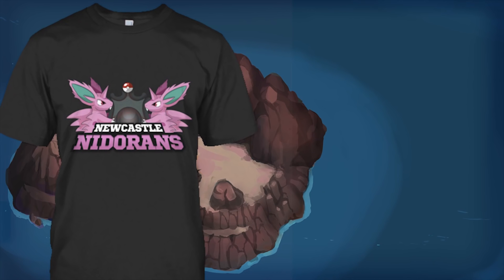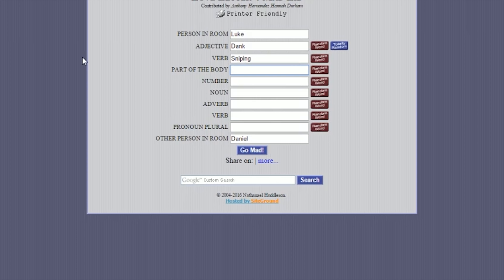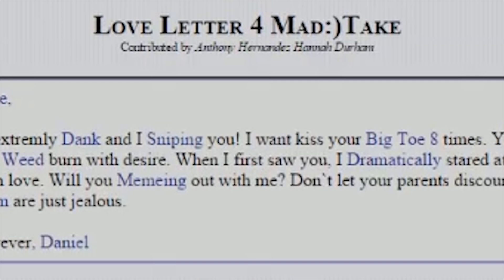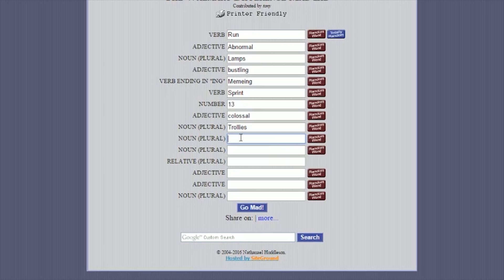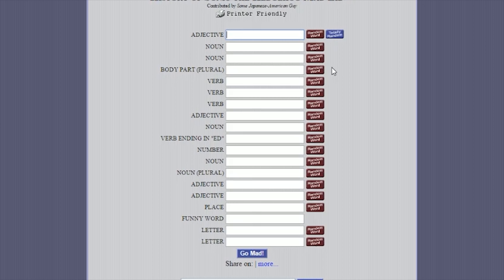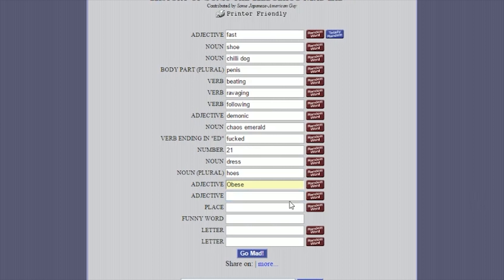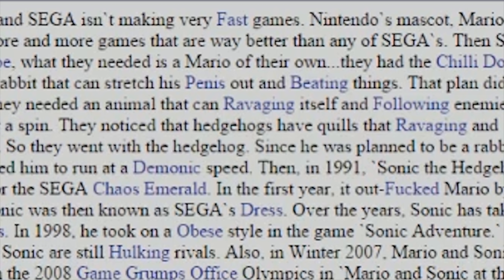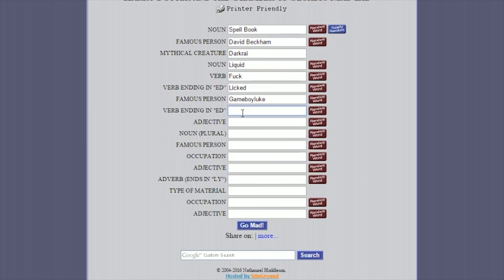DANIEL RADCLIFFE IS HERMIONE!? - Mab Libs w/GameboyLuke!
SEGA NEEDS MORE FAST GAMES

★ Important Links! ★